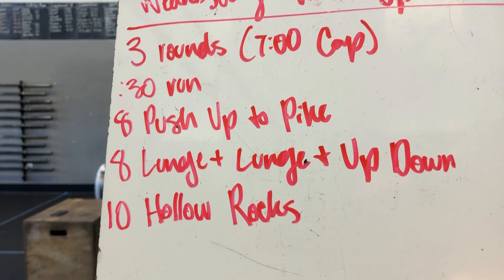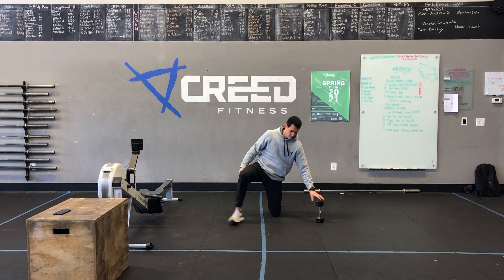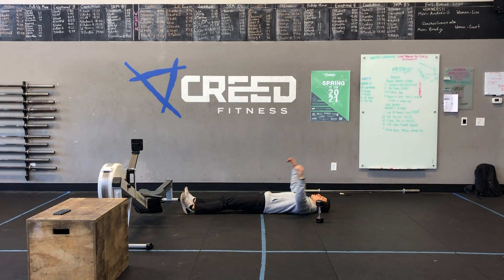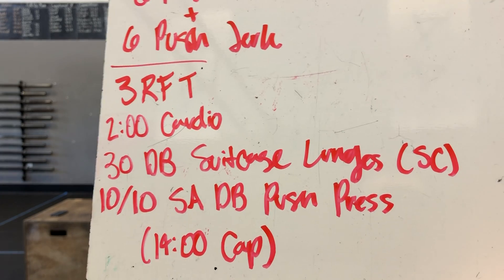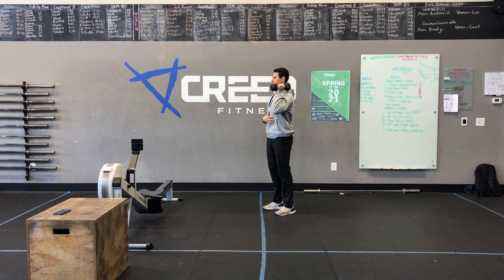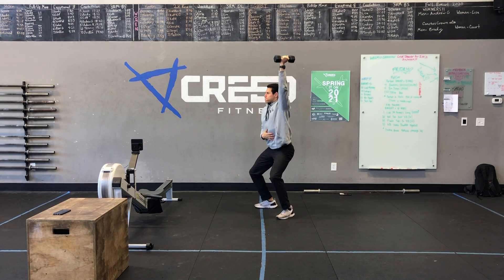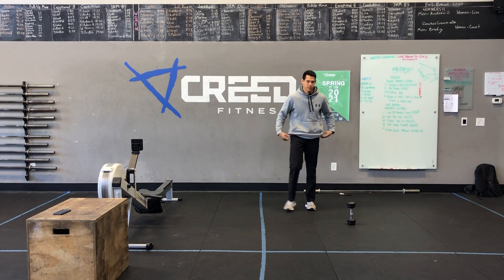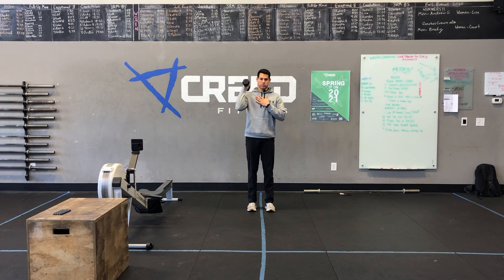Wednesday 04/07/2021 *at home* recorded demo